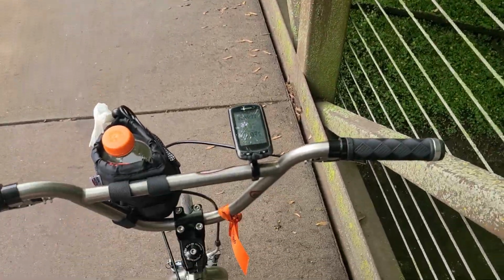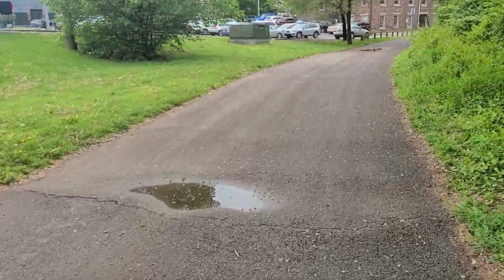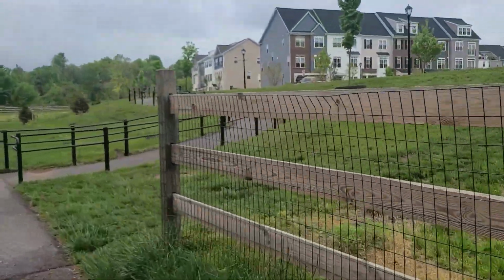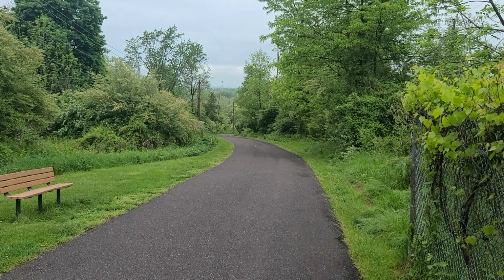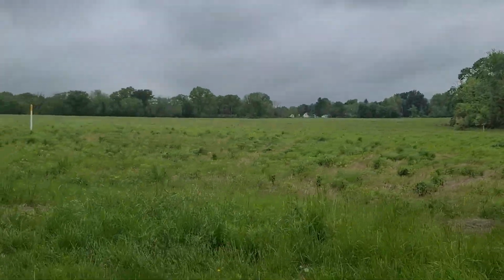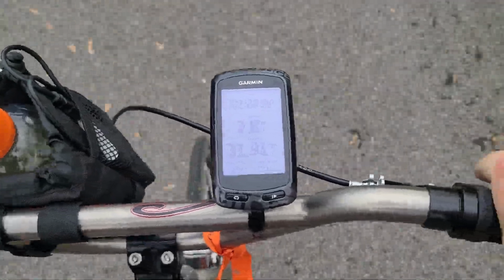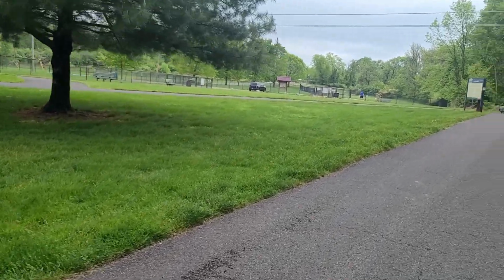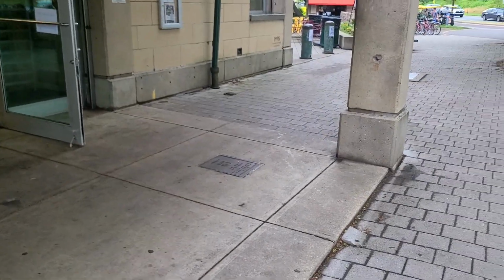My May 2024 100Km ride on the Carver Ti RM 20"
I ride almost to Spring City, north of Phoenixville, PA.